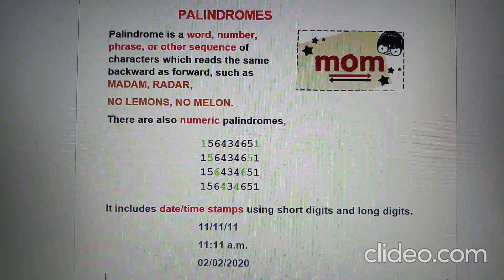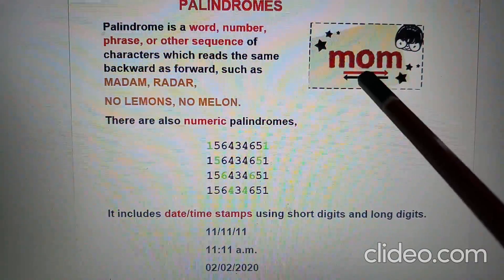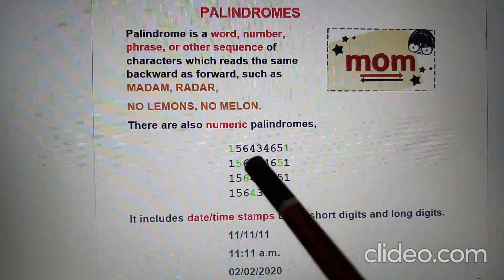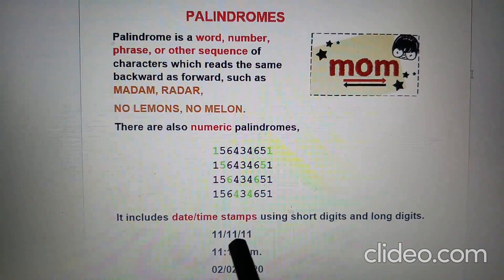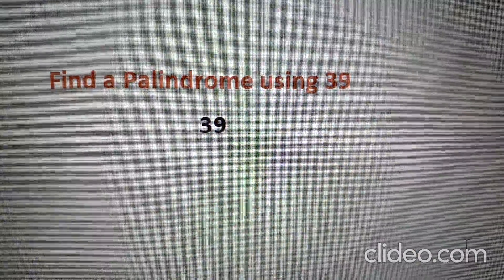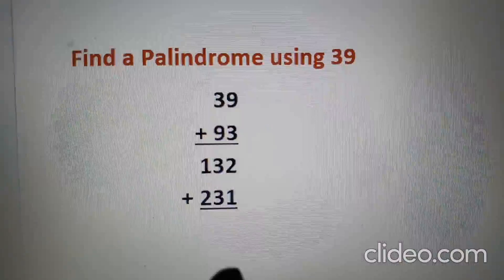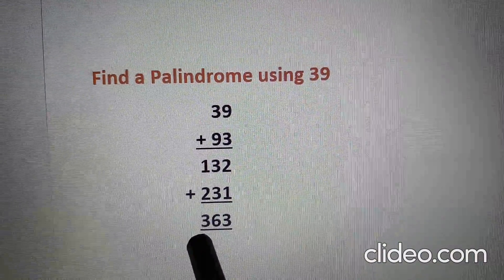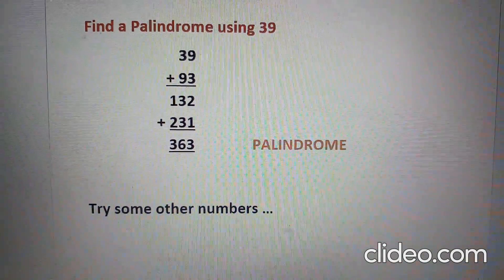PALINDROMES NUMBER & WORDS | ULTA SEDHA EK SA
BY : CMA RACHNA AGGARWAL
Watch other videos on my channel
UCrvHTI6YJlQbDtpDhvYlf7A